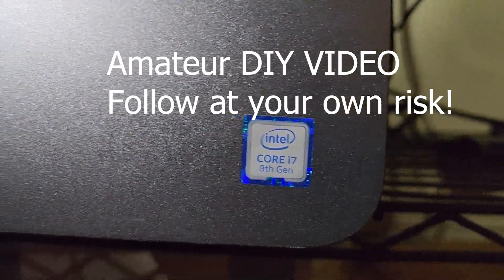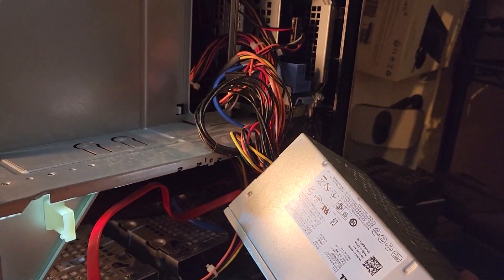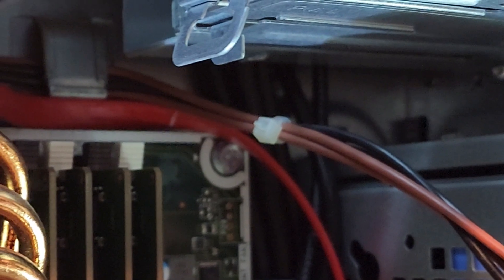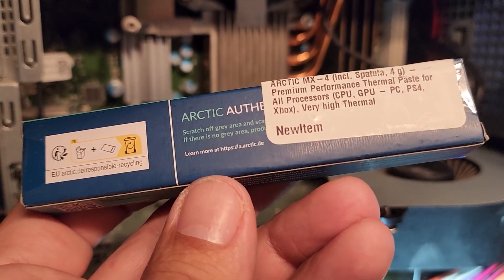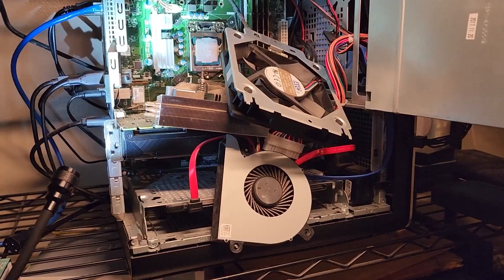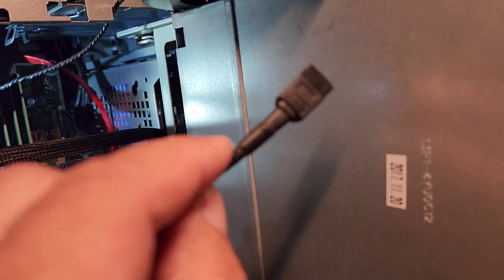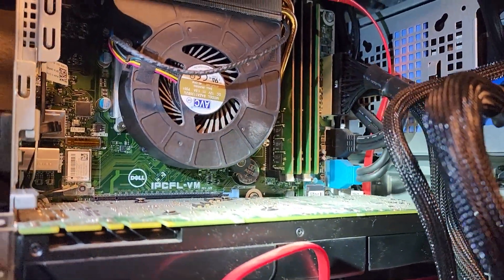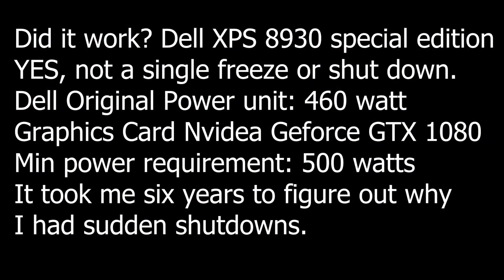Dell XPS 8930 power upgrade 460 watt PSU removed 750 watt PSU installed MX-4 Thermal Paste Compound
My Dell XPS 8930 Special Edition was quietly shutting down and restarting, and with high end video projects, Premiere Pro was also shutting down without warning.
When I ordered my XPS 8930 a graphics card upgrade was an option, so I added it - NVIDEA GeForce GTX 1080  (Dell installed it as part of the build).
While trying to problem solve regarding the spontaneous shutdowns, I learned that the GTX 1080 has a minimum power requirement of 500 watts.
I also learned that the Dell XPS 8930 only included a 460 watt power supply unit.
Not really a problem unless you're working on larger, more complex projects... which I do these days.

PARTS SHOWN IN THIS VIDEO:

New Power Unit (750 watt) (more than 6k 5 star reviews) this is an affiliate link, you can just google EVGA 0750 PSU if you don't want to use the affiliate link.

The Blu-Ray power adapter: 6-Pin Sata

The MX-4 Thermal Compound:  Arctic MX-4 thermal Compound (top rated)